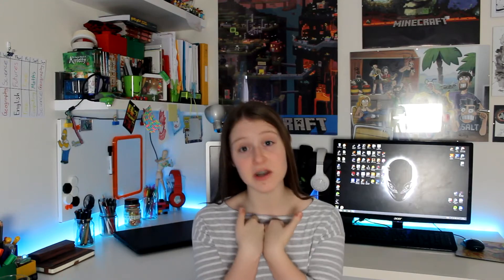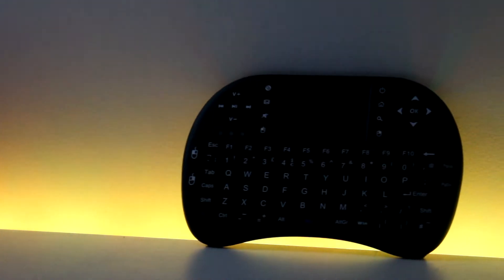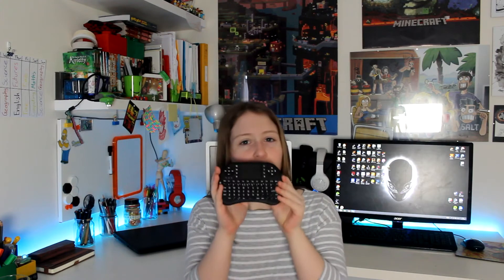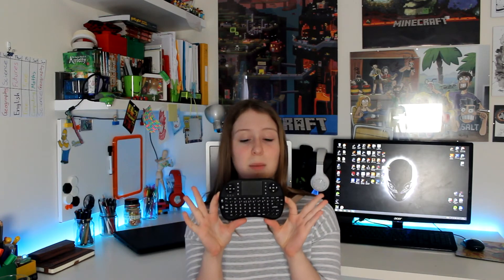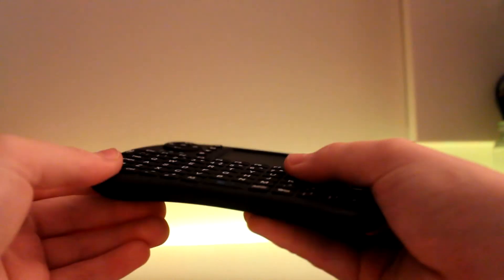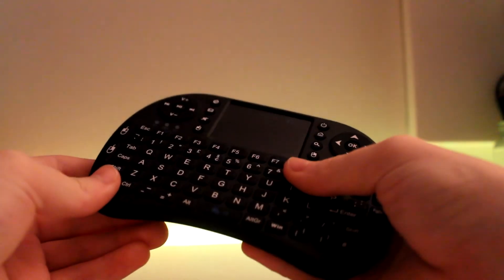TechRev | Rii Mini i8 Wireless Keyboard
Well hello there guys, and welcome to my new show called 'TechRev' Where I will be reviewing and going over some of my favorite tech. I hope to make these videos look kinda professional and actually informative of different products.

Today I took a look at the Rii Mini i8. A small wireless keyboard/controller at a very low and amazing price.

Here Is a link to it on amazon